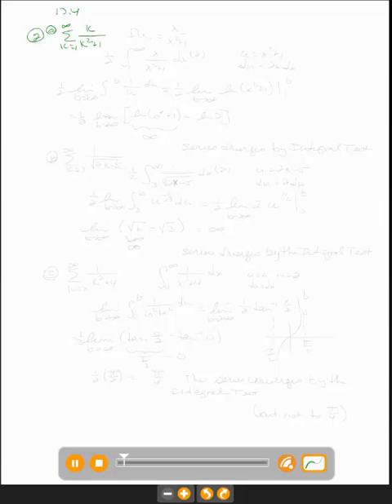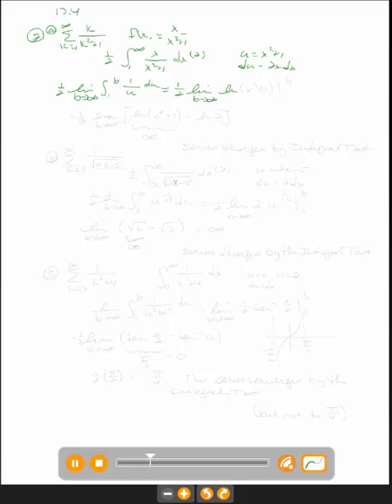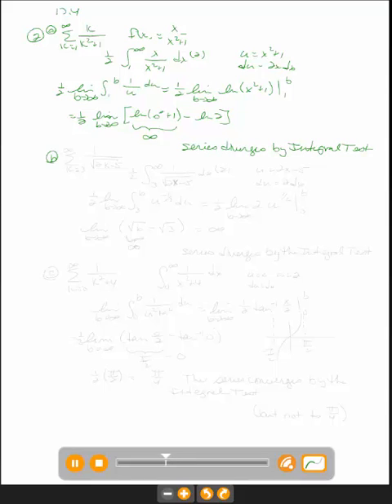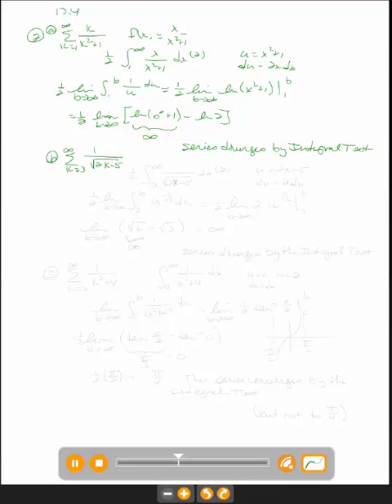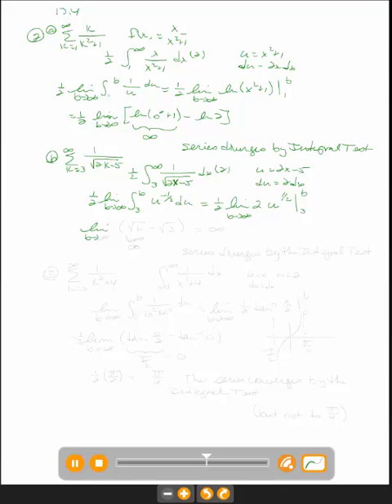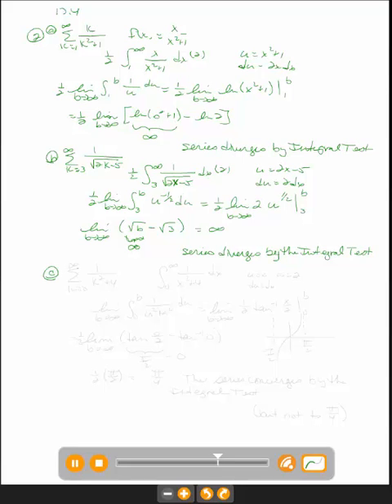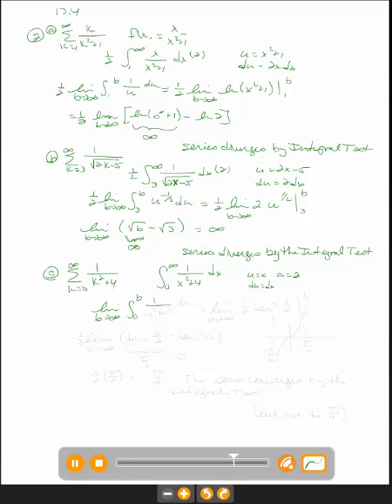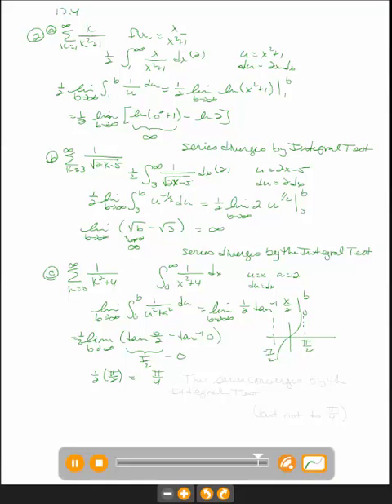Calc ll 10.4 Example 2